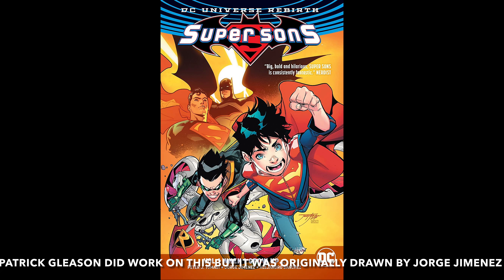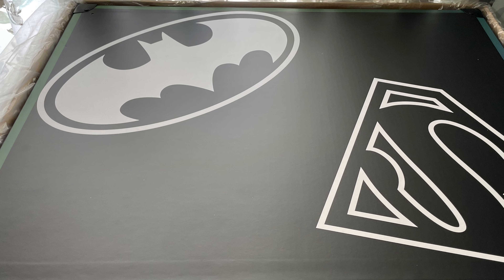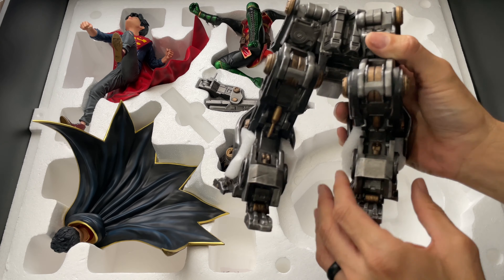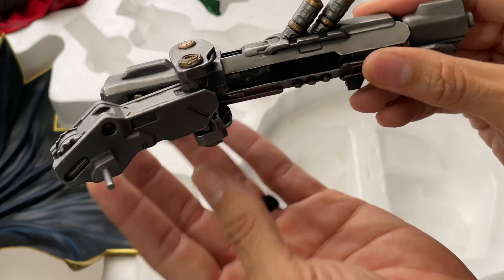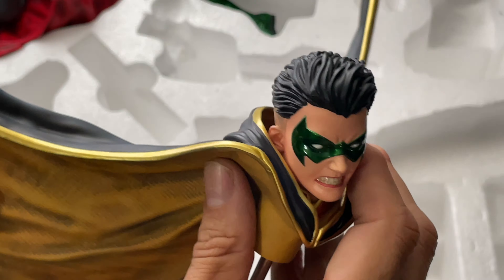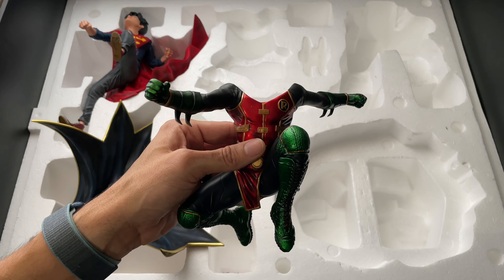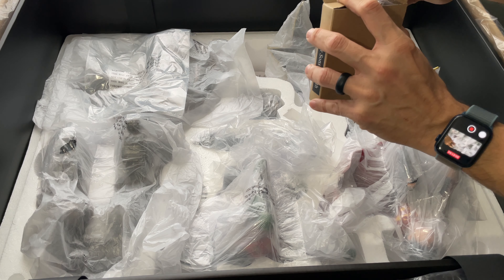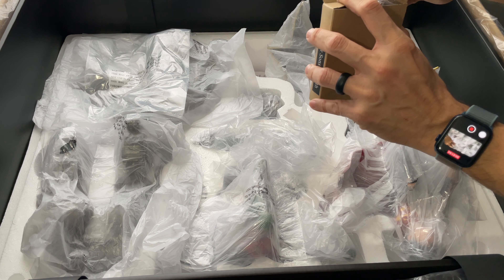🚨🚨First Review on Youtube🚨🚨 XM Studios Super Sons Statue Review & Unboxing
In this video, we unbox and talk about XM Studios' Super Sons 1/6th Scale statue based on the popular (and totally awesome!) comic book series.